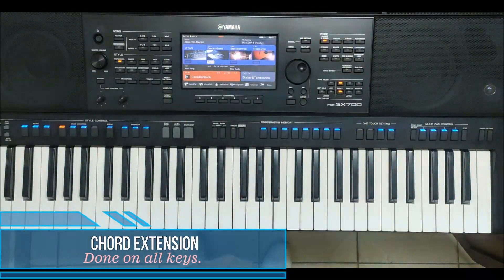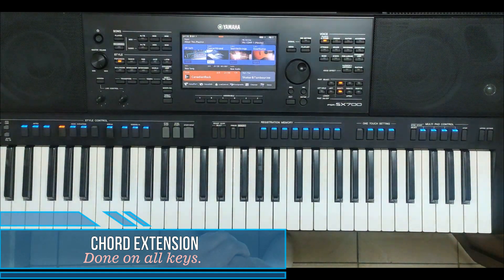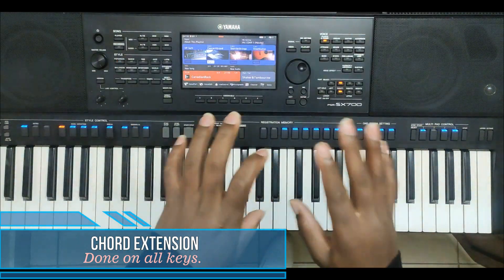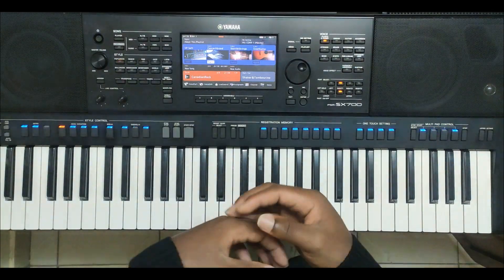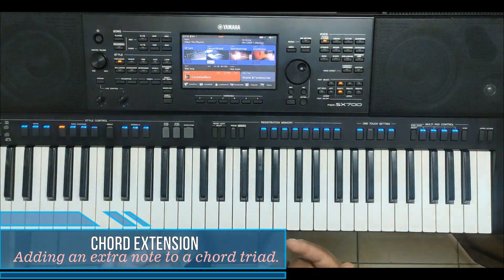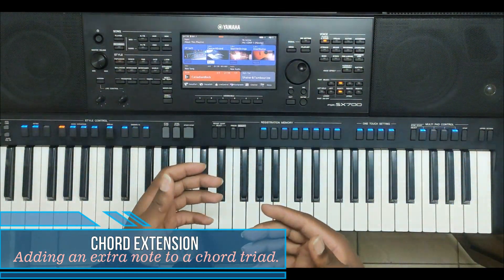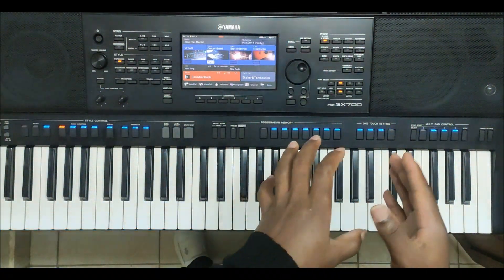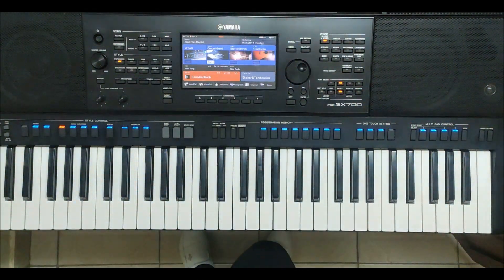Seventh Chords made easy (Chord extensions). What is a Seventh Chord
In this video lesson, we are going to learn how a Major Seven (7) Triads (Chord) is made.
From the scale of any key, a Major Chord is made by selecting the 1st, 3rd and 5th scale
degrees. On that Major chord, any other scale degree number can be added to it to change
its name e.g. a seventh note added to a Major chord will make become a Major Seven (Maj7)
Triad. Welcome...!